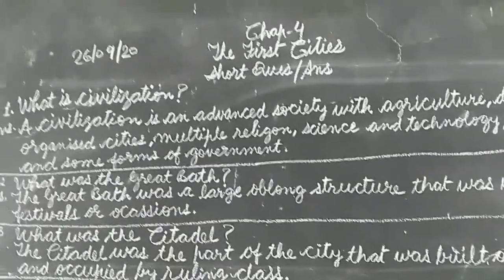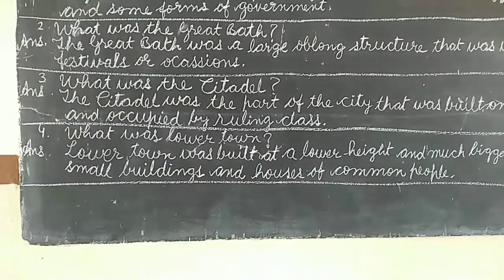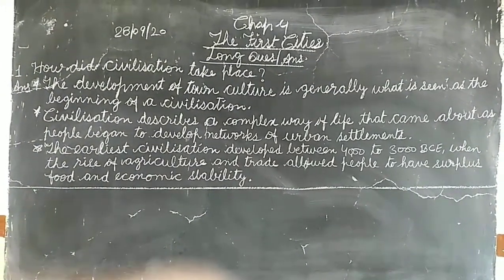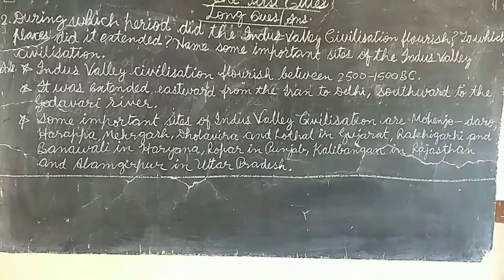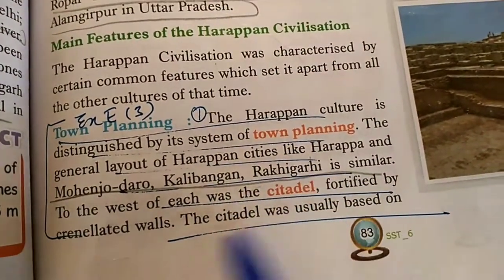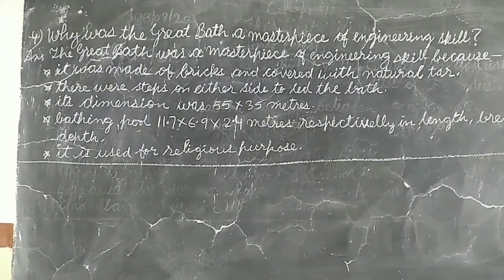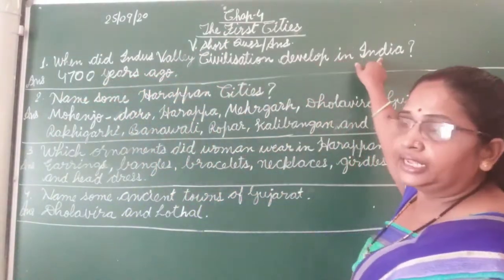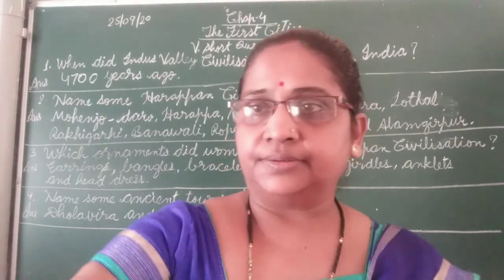Class 6, social science, History, chapter 4, The First Cities, questions and answers